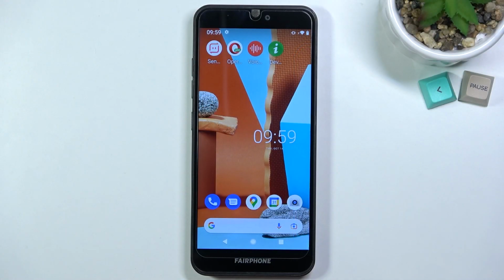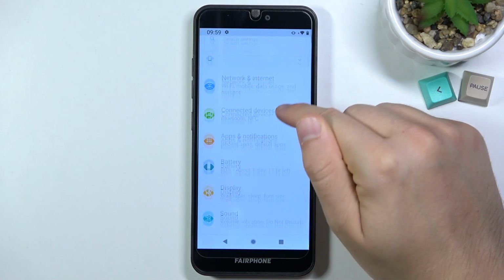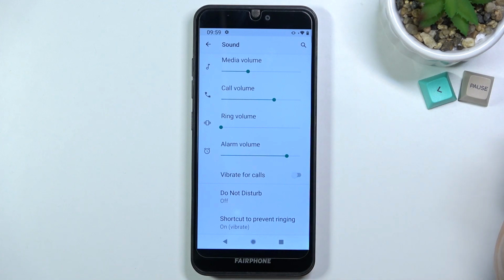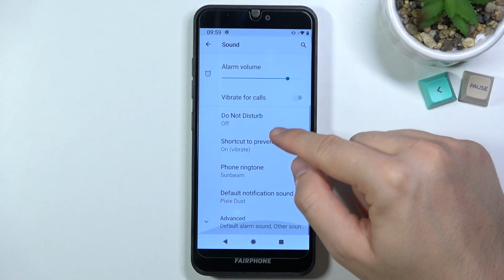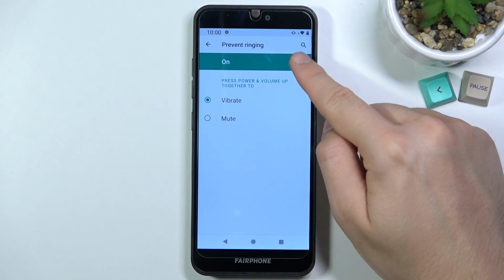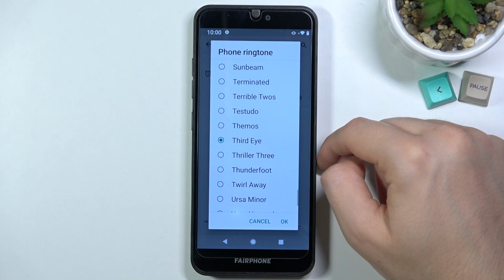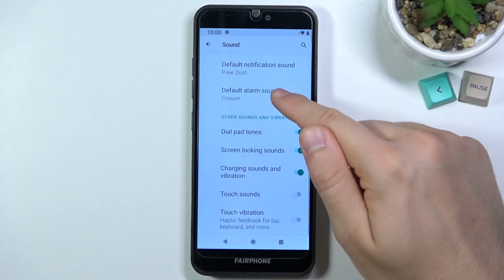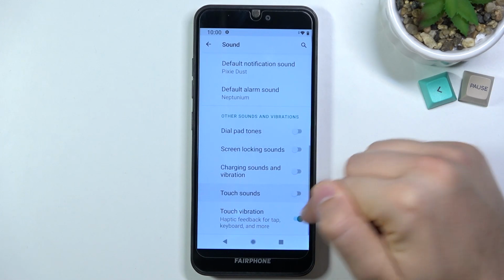How to Find Sound Settings on Fairphone 3 – Manage Sound Settings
Hey Everyone! Your Fairphone 3 has a lot of different sound settings that you may not even know about. After watching our video guide you will learn all the audio settings on your Fairphone 3 and how you can control them. Among the many settings, you will learn how to change ringtone, alarm, notification sounds, how to enable or disable charging sounds, phone lock sounds, vibration settings, and many others. So, open our video tutorial and follow the steps of our Expert to successfully change the sound settings on your Fairphone 3.

How to Change Sound Settings on Fairphone 3?
How to Adjust Sound Settings on Fairphone 3?
How to Use Sound Settings on Fairphone 3?